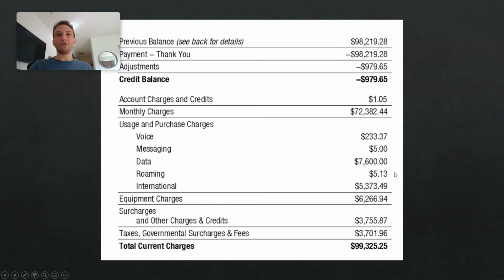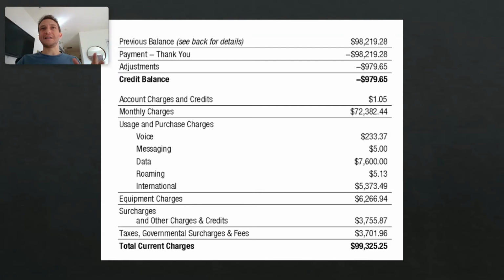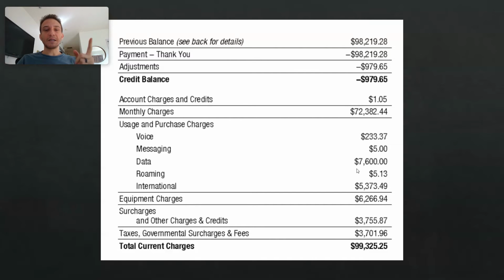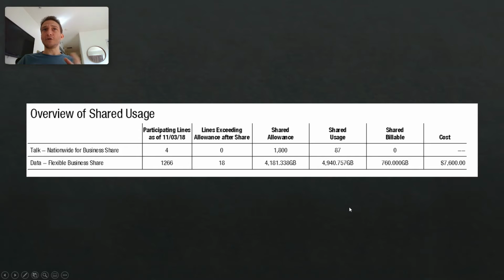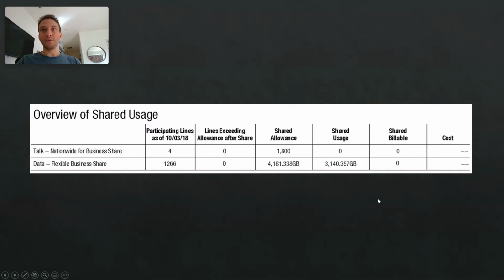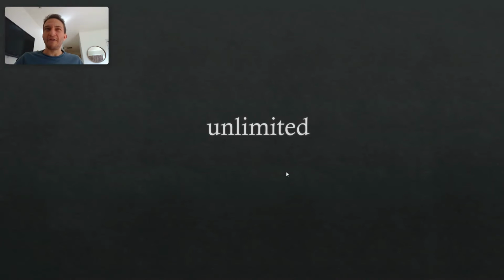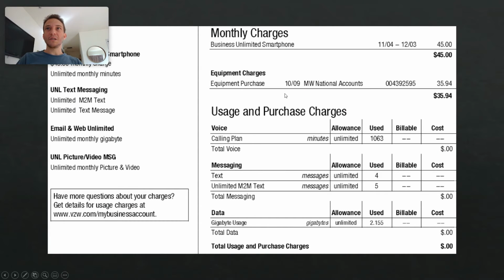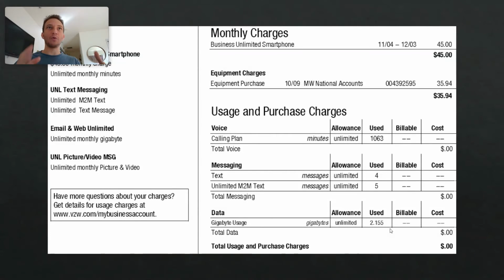How to audit your own corporate wireless bills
We often get asked why should I bother looking at my wireless bills every single month. The plan is selected and so all I can do is just benchmark. Well, the truth is more complicated than that.

Take a look at how you can audit your company's wireless bills in less than 4 minutes to see whether or not a bigger problem may exist.